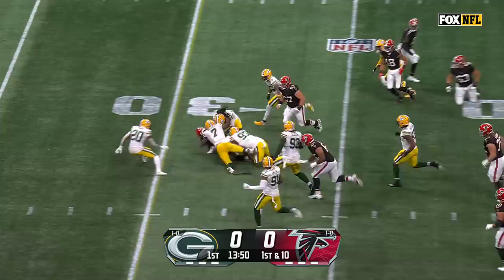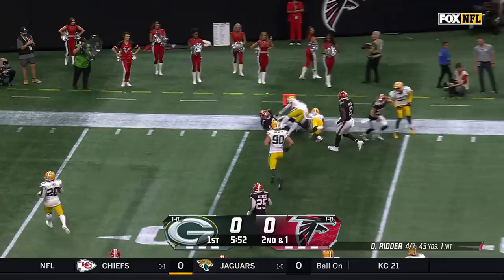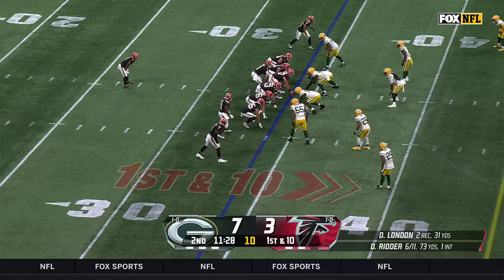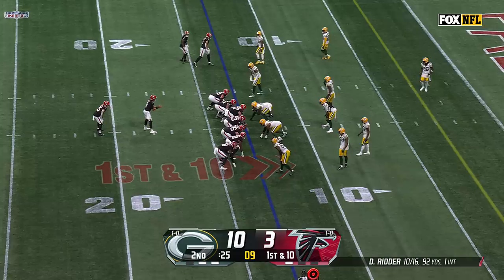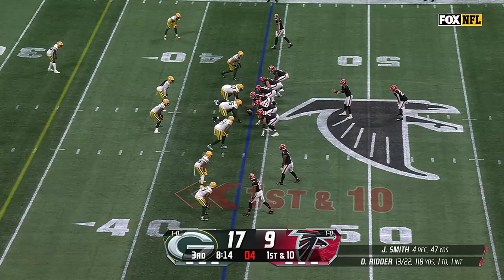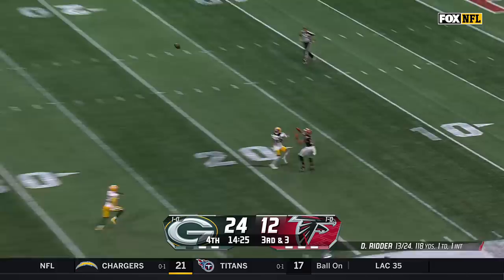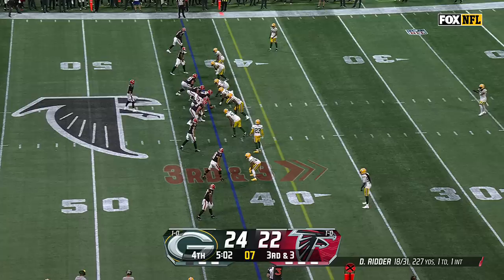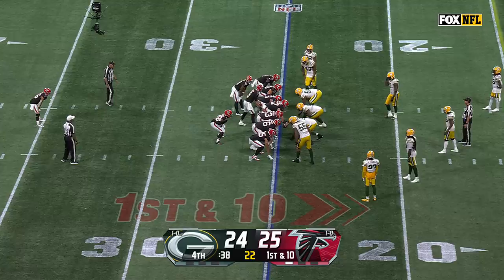Green Bay Packers vs. Atlanta Falcons | 2023 Week 2 Game Highlights